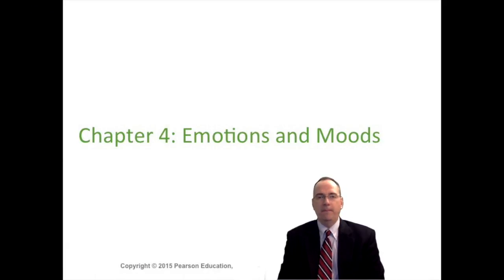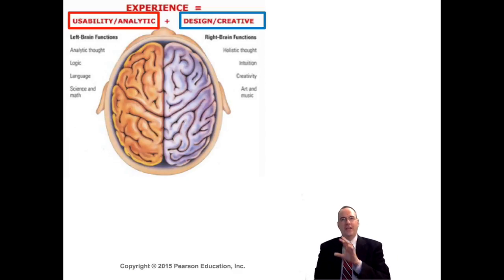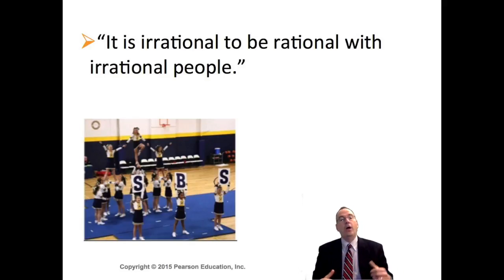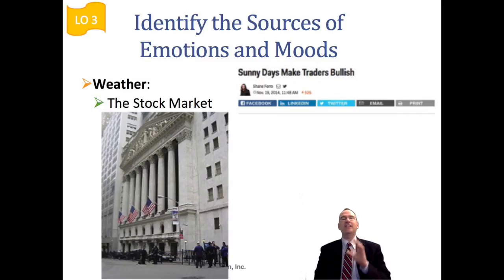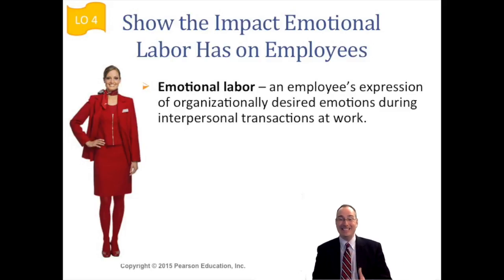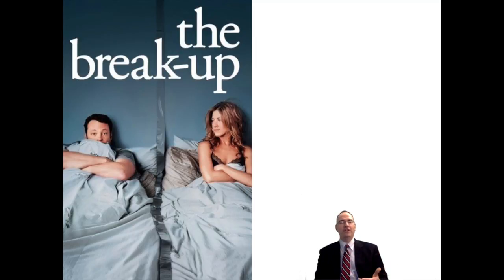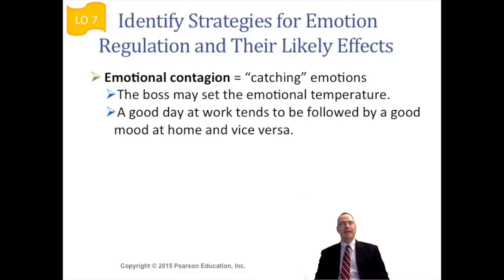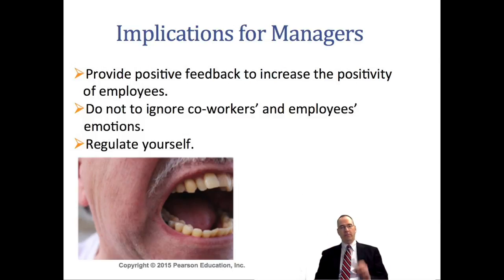OB Chapter 4 - Emotions and Moods